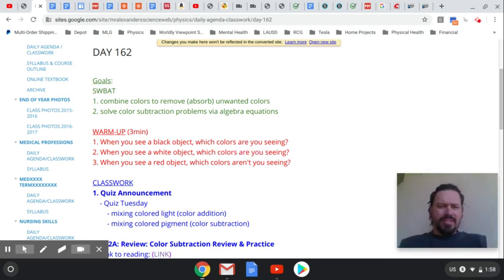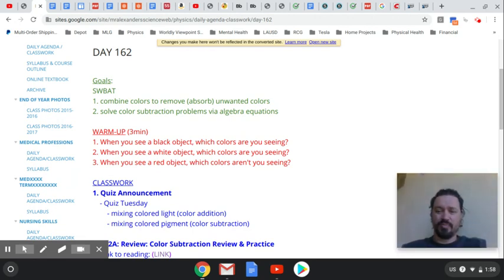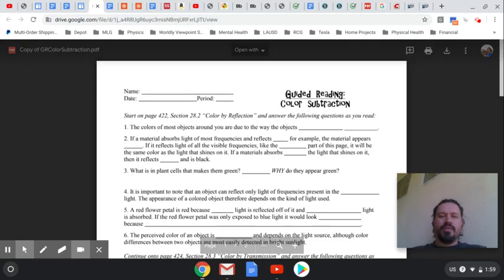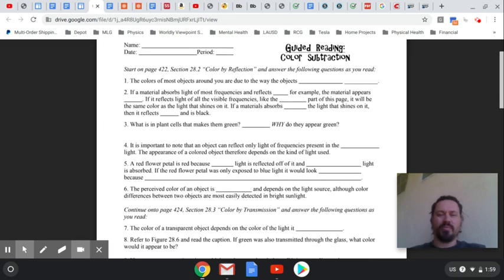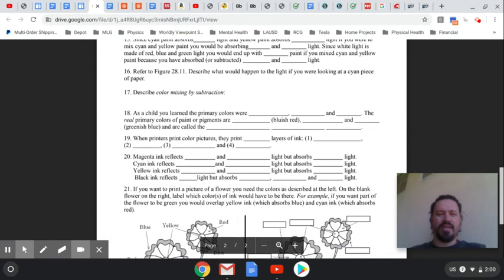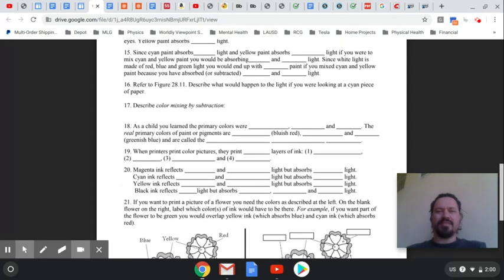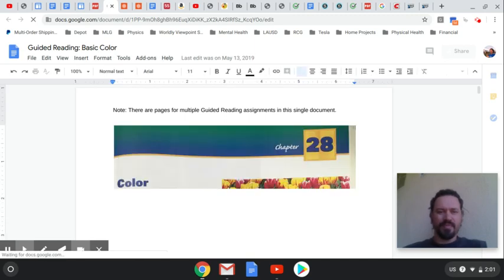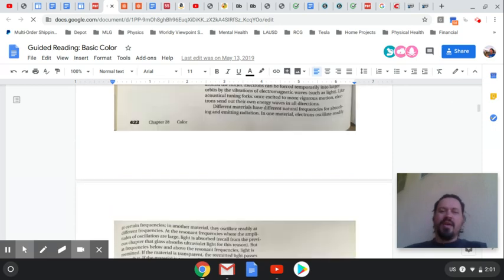Day 162: Color Subtraction Review & Practice